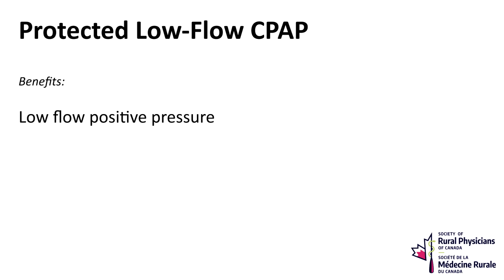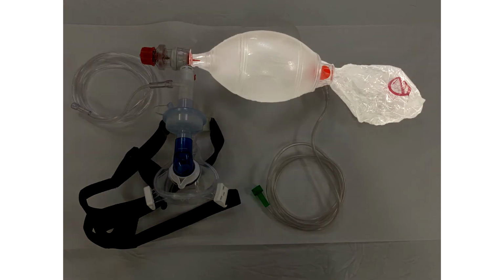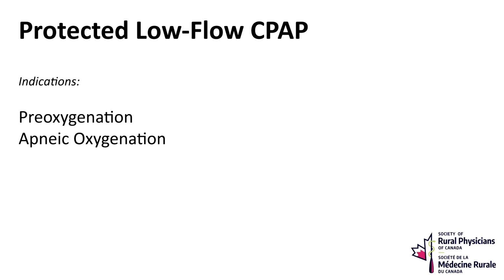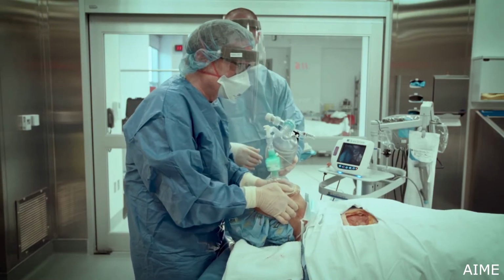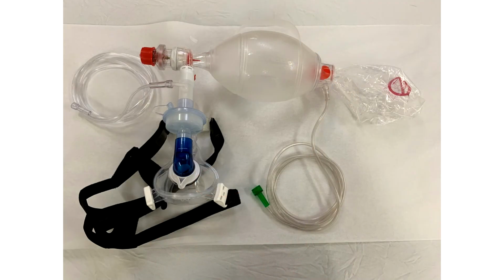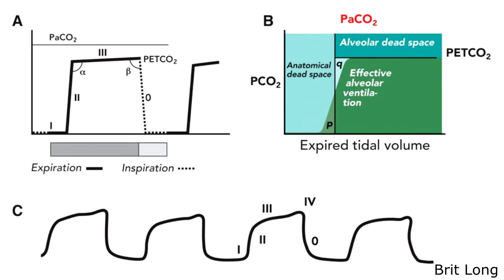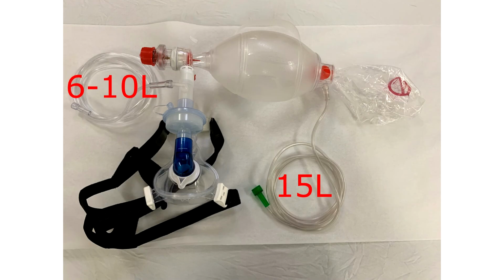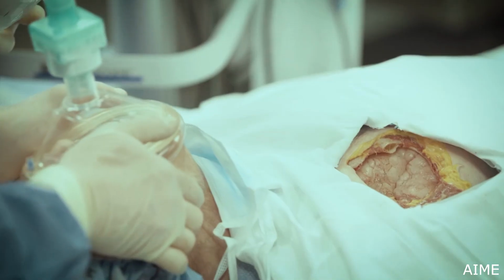Module 1: COVID-19 | Video 2: Protected Low-Flow CPAP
Video 2 of 4 of the Core Curricular Content for the SRPC COVID-19 In-Situ Simulation Project